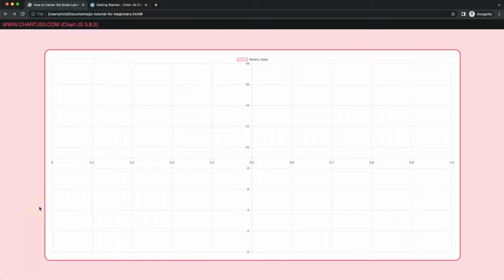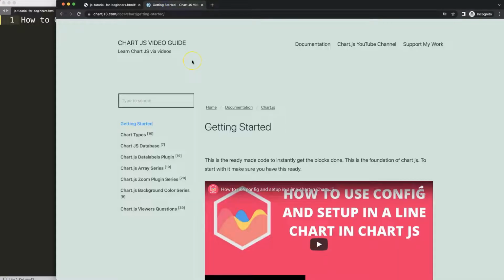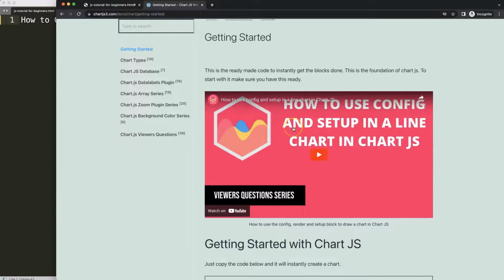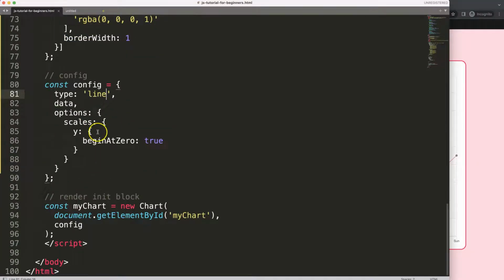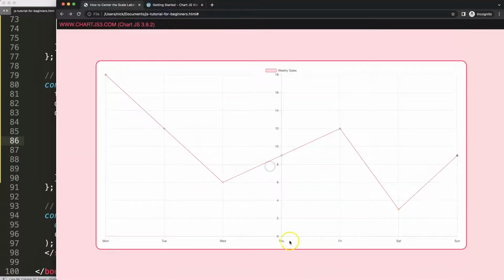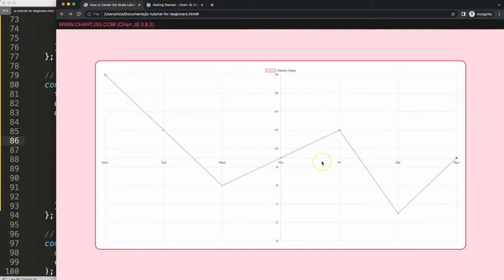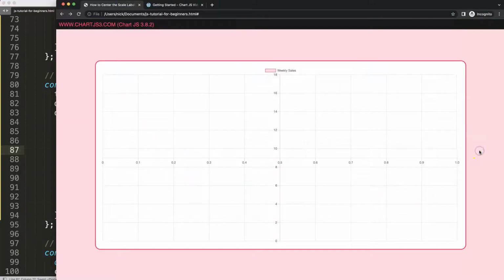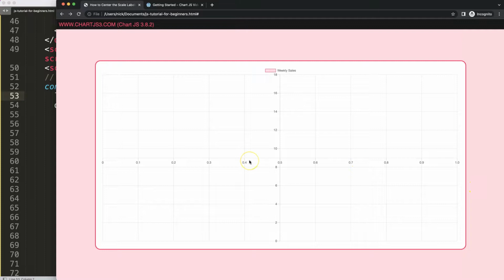How to Center the Scale Labels in Chart JS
In this video we will explore how to center the scale labels in chart js. With Chart.js centering the scales can be essential especially with a linear type or if you create a chart similar to the pyramid chart. Lukcily this is quite easy to do.

▬ Materials/References  ▬▬▬▬▬▬▬▬▬▬

Chart JS Dashboard Series:
👍 Most Liked Video Series:

▬ About Us  ▬▬▬▬▬▬▬▬▬▬▬▬